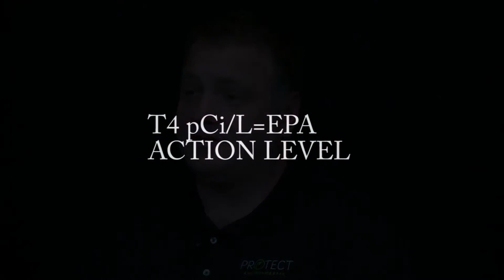hoylman video 1-final